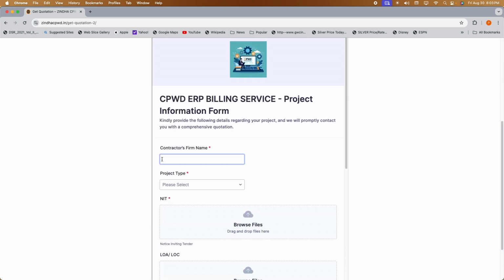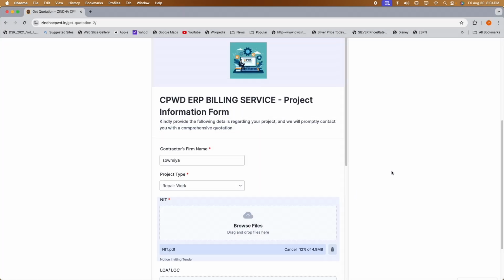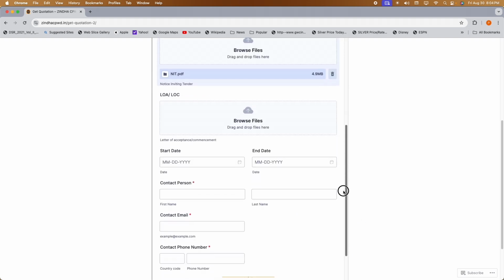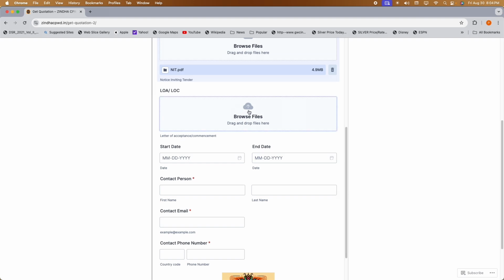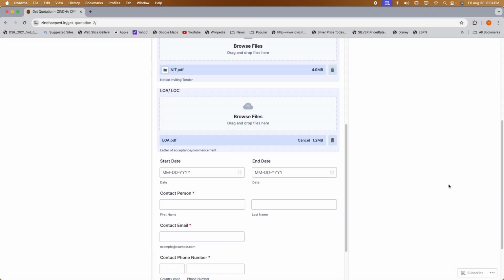Effortlessly Request a Quote for CPWD ERP Billing Service | Step-by-Step Guide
Are you a CPWD contractor looking to simplify your ERP billing process? In this video, we'll walk you through the quick and easy steps to request a personalized quotation from ZINDHA CPWD's ERP Billing Service right from our website. Watch the full tutorial to learn how our service can save you time and hassle, allowing you to focus on your projects.